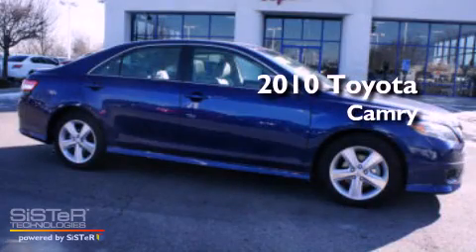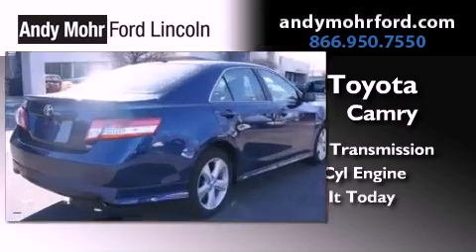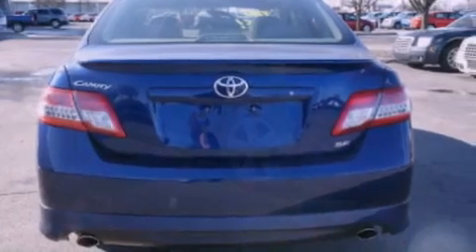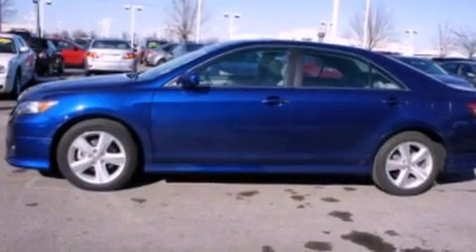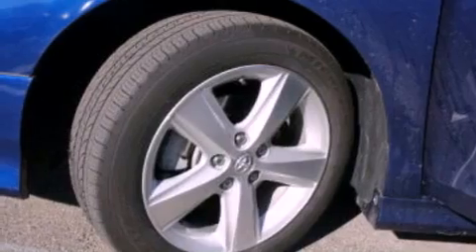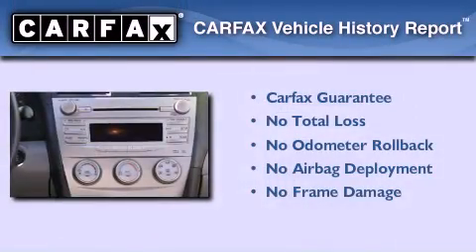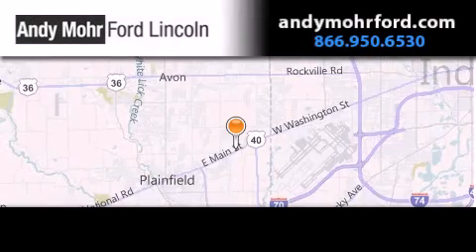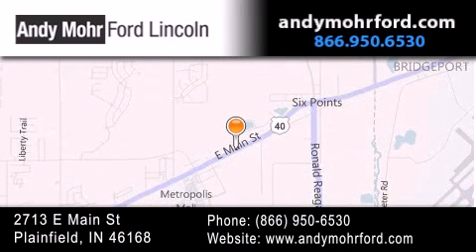2010 Toyota Camry Indianapolis IN 46168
Year : 2010
 Make : Toyota
 Model : Camry
 Engine : 3.5L V6 24V MPFI DOHC
 Trans . : 6-Speed Automatic
 Exterior : Blue Ribbon Metallic
 Miles : 23,680
 Interior : Ash
 Stock : T14218A

 2713 E. Main Street